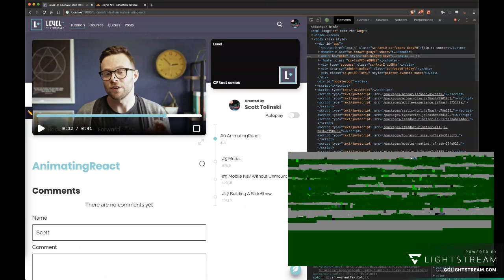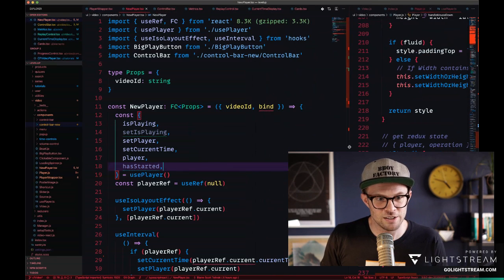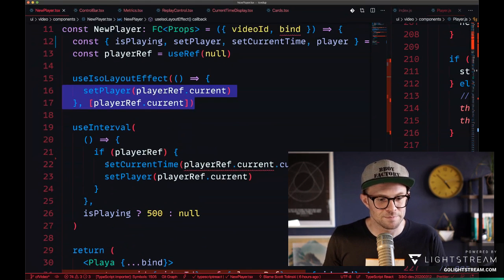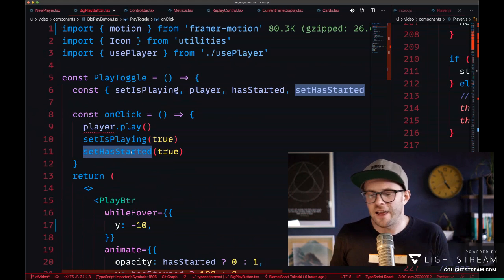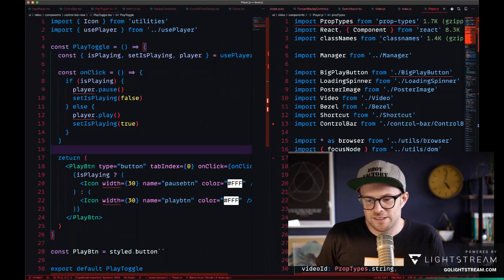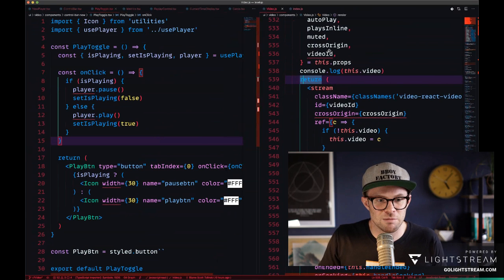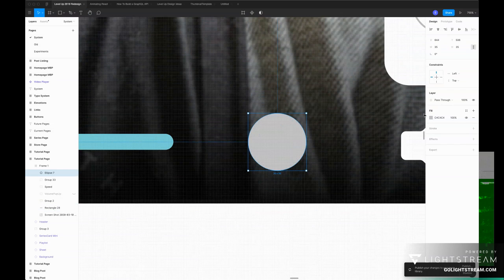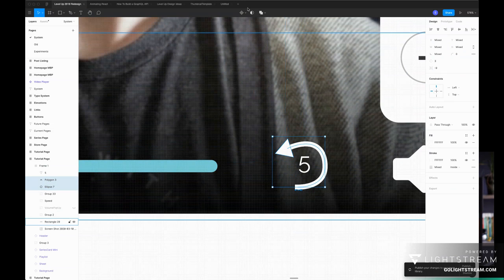Building The Level Up Video Player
I talk about the new Level Up video player in this rough, free form, rambling stream :)

# Links